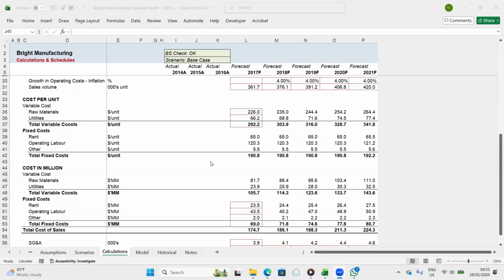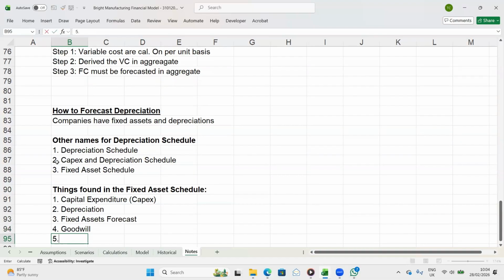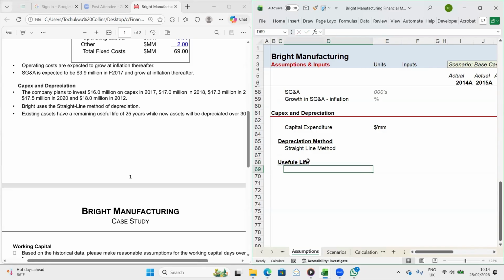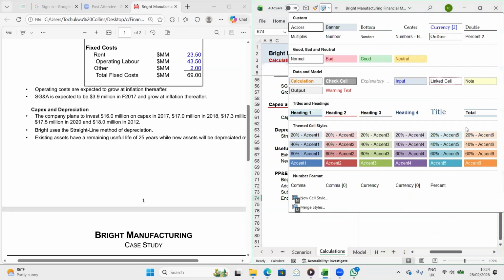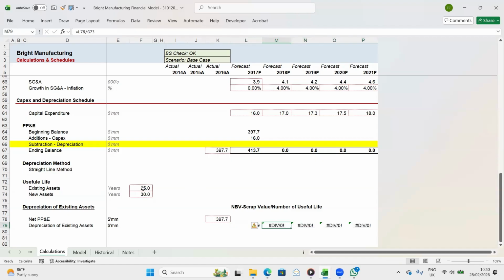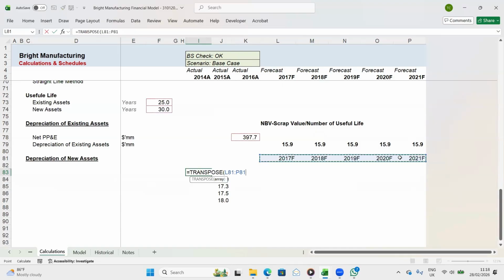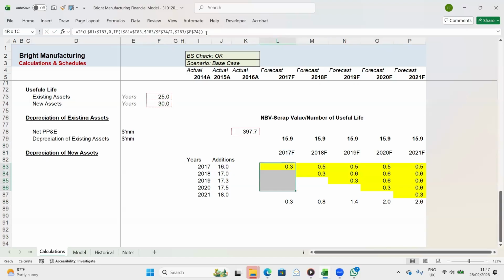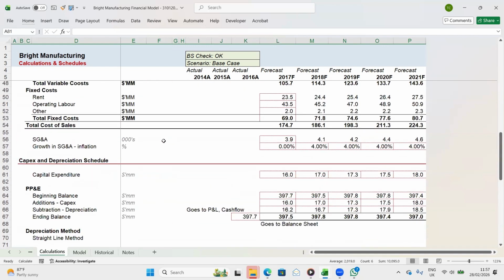Financial Modeling Case Study Part 5 Capex & Depreciation Schedule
This video teaches how to build a Capex and Depreciation Schedule in a Financial Model using Excel, step-by-step, using a real-world case study.

Capex and depreciation are critical components of financial modeling because they directly impact the Income Statement, Cash Flow Statement, and Balance Sheet. In this tutorial, you will learn how professionals structure Capex schedules and calculate depreciation correctly.

In this video, you will learn how to:

• Build a Capex schedule from scratch in Excel
• Model asset additions and capital expenditures properly
• Calculate depreciation using structured financial modeling techniques
• Link Capex and depreciation to the core financial model
• Build a clean, scalable schedule used in investment banking and corporate finance

This is Part 5 of the VINEVEST Financial Modeling Case Study Series, designed to help you master financial modeling step-by-step using a real company case study.

This series is especially useful if you are preparing for:

• Financial Modeling interviews
• Investment Banking interviews
• Corporate Finance roles
• Financial Modeling exams (FMVA, CFA, ACA, etc.)
• Financial analyst roles

By the end of this video, you will understand how Capex and depreciation flow through a financial model and how professionals build investor-ready models.